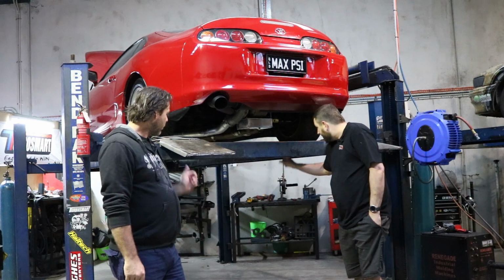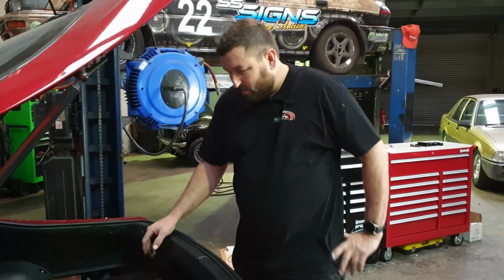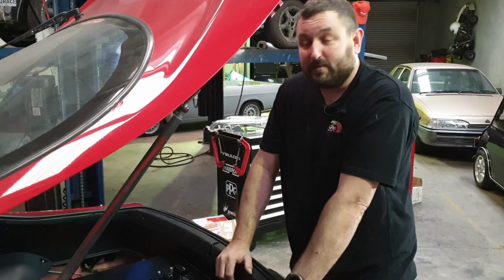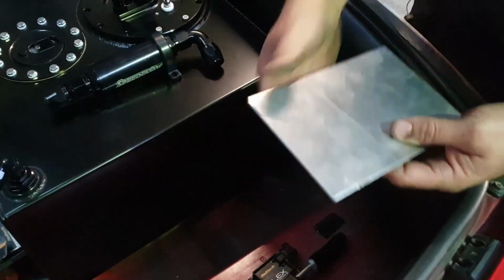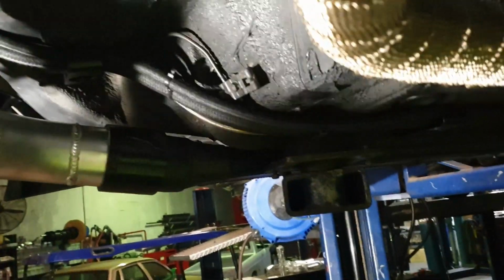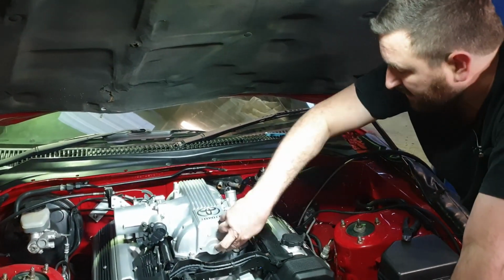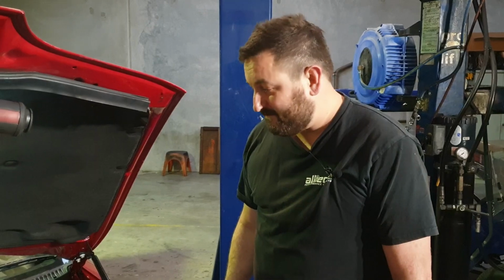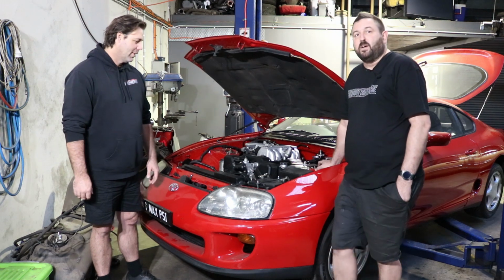Stuff about V8 Supra's, Ep 5! With SOUND! ....and stuff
This time on Nugget Garage, we have sound! sort of. Due to a lack of safety, we have had trouble with our audio/mics, so please bear with us as we attempt to sort this out in the very near future, We do appoligise for the junk audio in places...

Also, some stuff about things and a Supra or something.